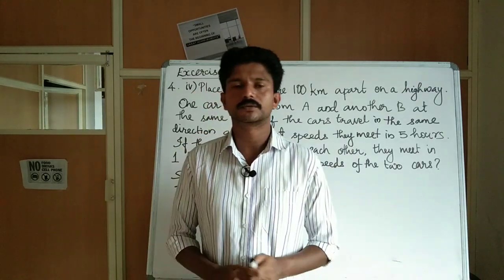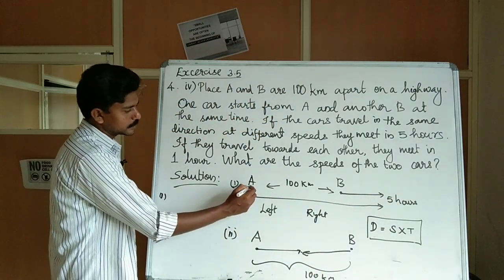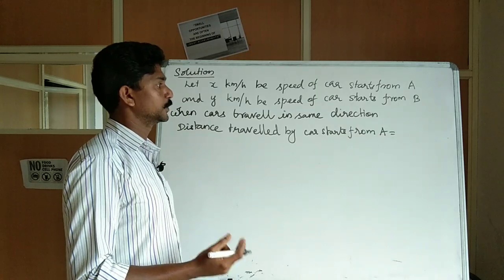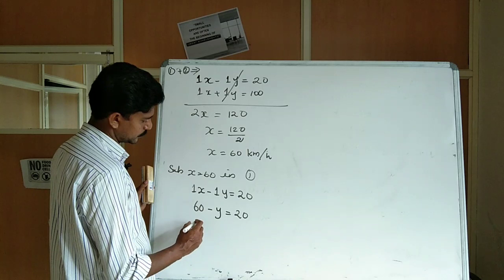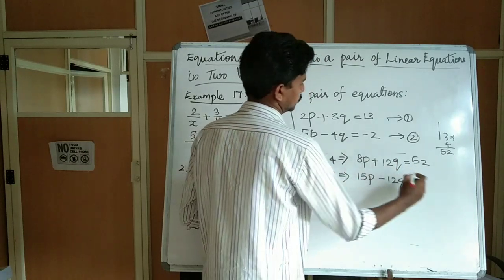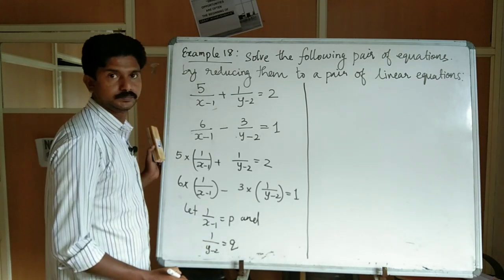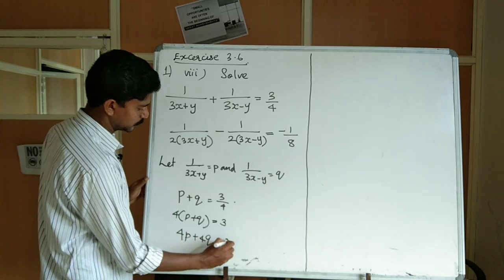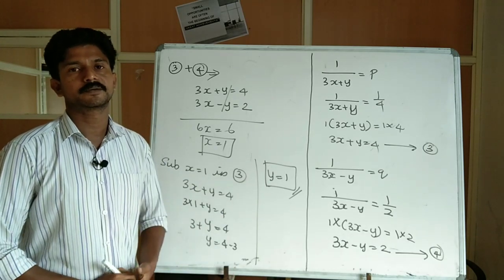CBSE CLASS 10 MATHS - PAIR OF LINEAR EQUATIONS IN TWO VARIABLES (PART 4)